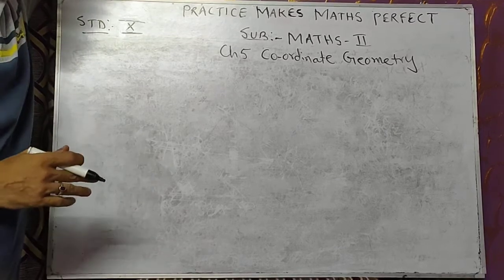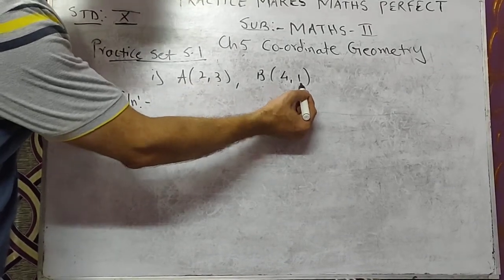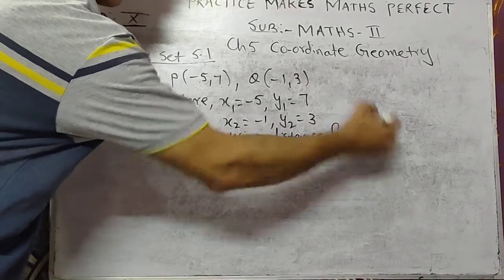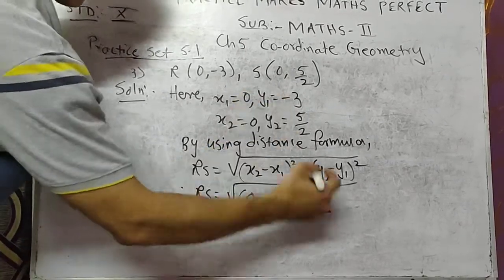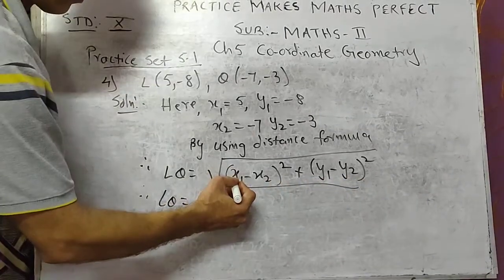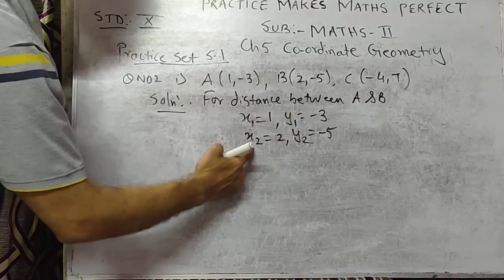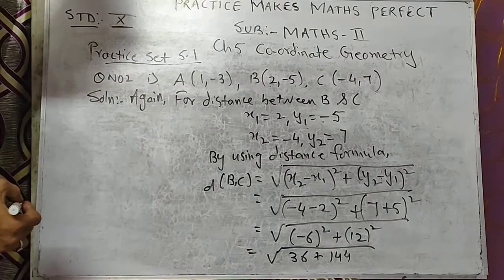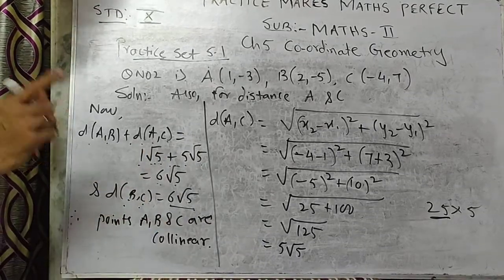Maths ll Ch.5 Co- ordinate Geometry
Ex 5.1 Revision